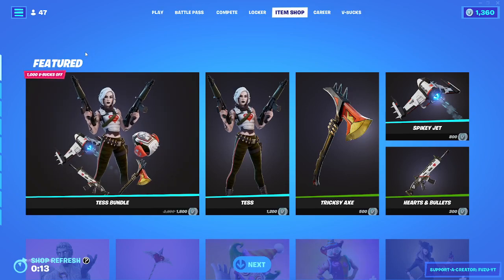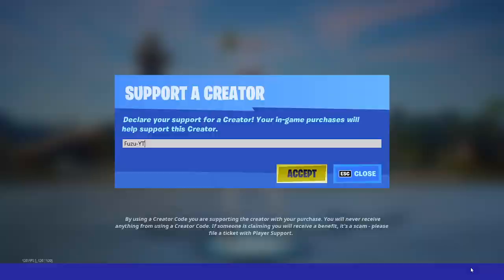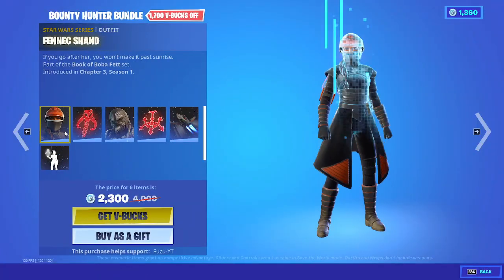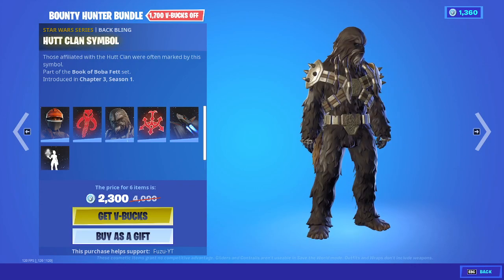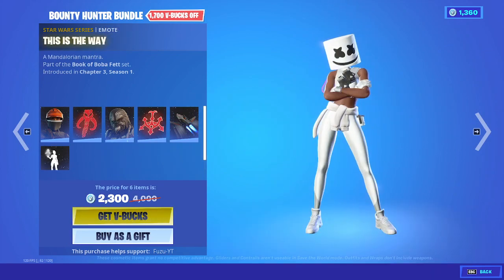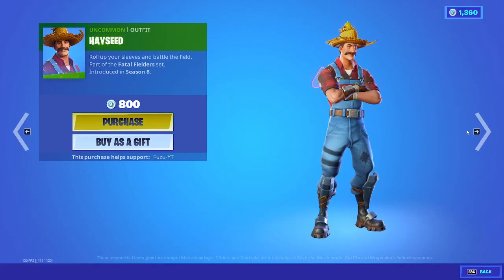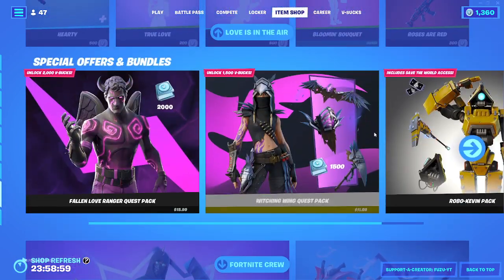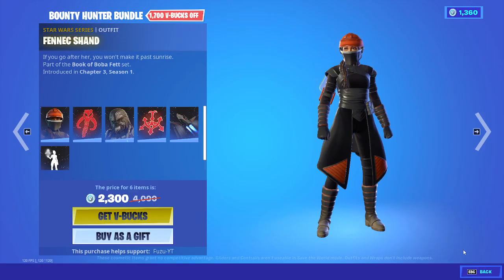Fortnite Item Shop For Today, February 8, 2022! Fortnite Item Shop February 8, 2022!